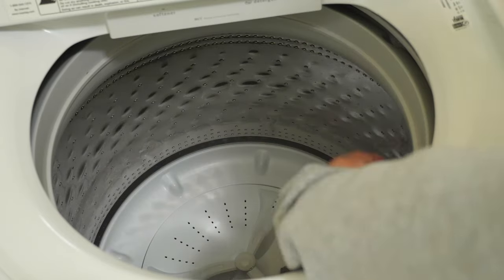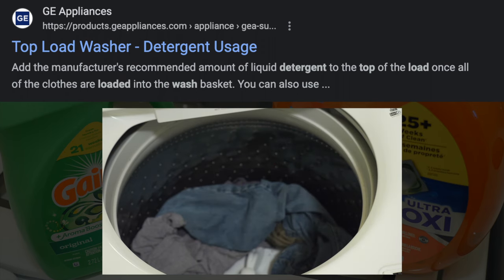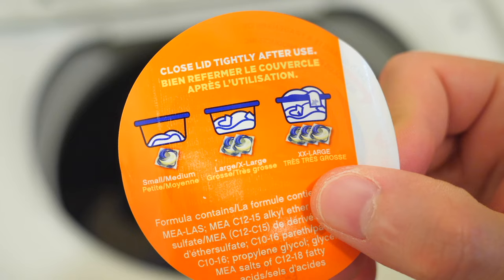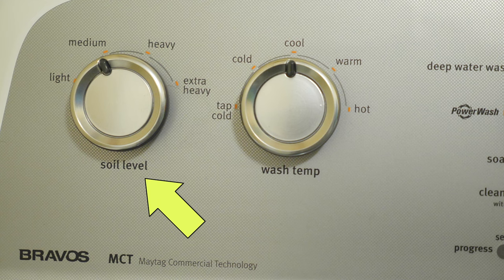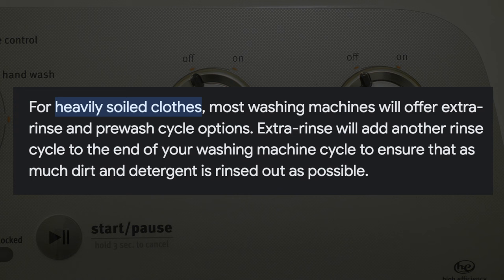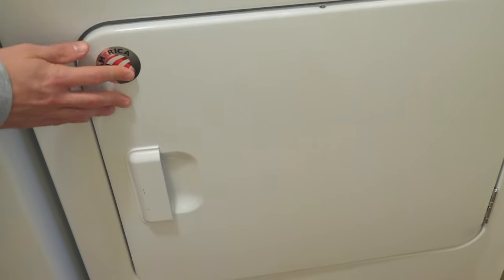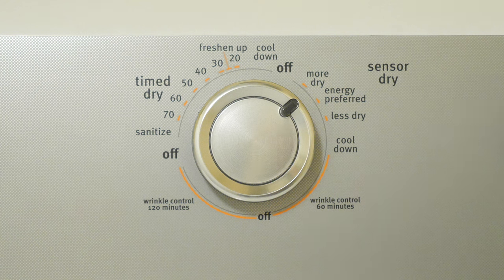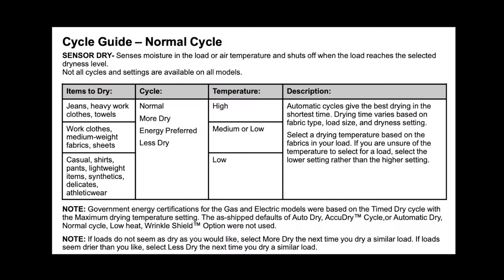How To Do Laundry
This is how to do laundry. I'll show you how to use a washer and dryer to clean your clothes at home.